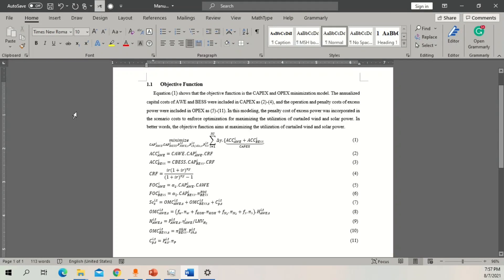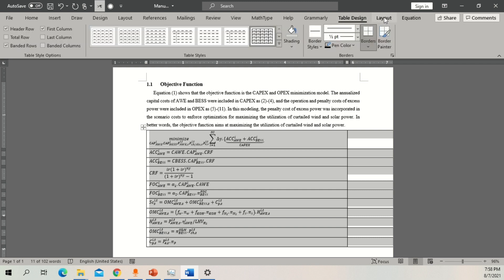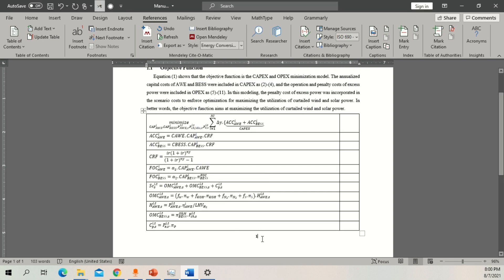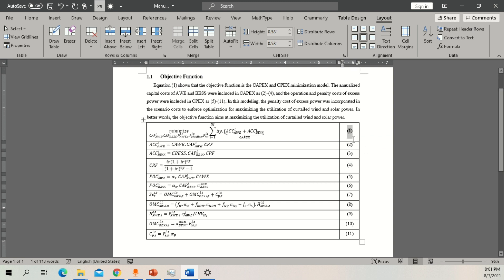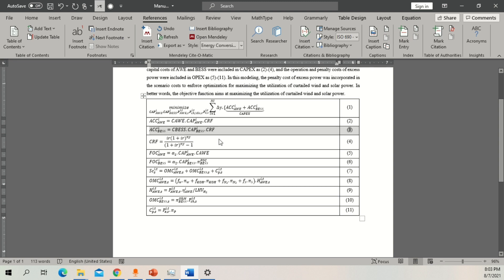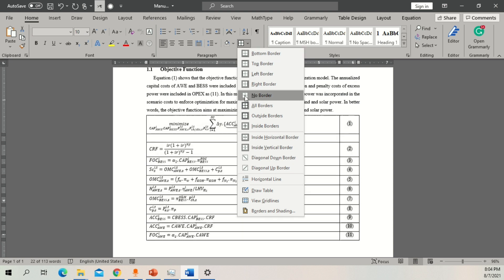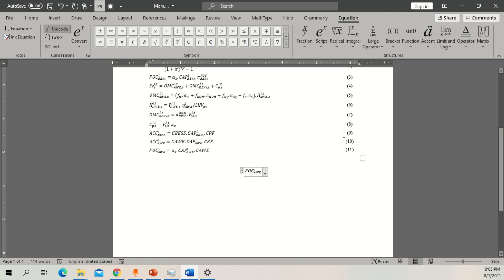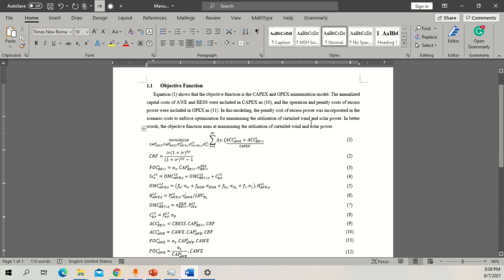How to Create, Number Equation in Word and Cross Refer Equation Number Only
With Microsoft Word, you can create, number, and cross-reference equations. With just one click, Microsoft Word provides a shortcut to update a number equation automatically. Also, you can cross-refer equations, and that too updates automatically if the equation number changes.

The video demonstrates how to number equations in words, to cross-reference equations, and to use shortcuts for the same. You get an equation along with a number when you cross-refer equations like figures and tables. In order to overcome this, you must place them in a table.